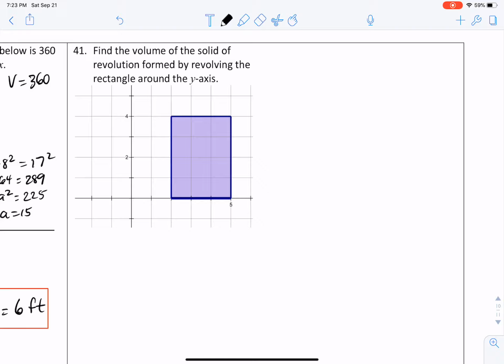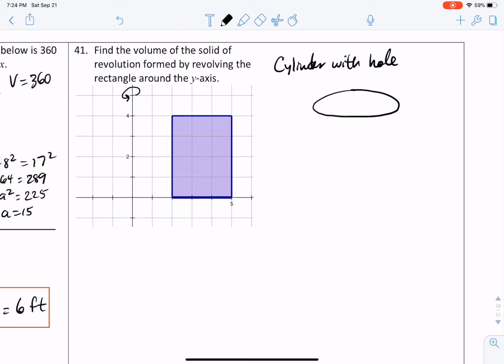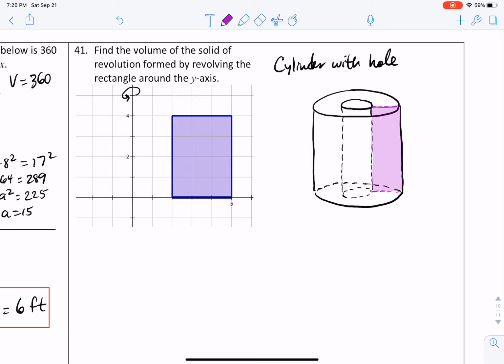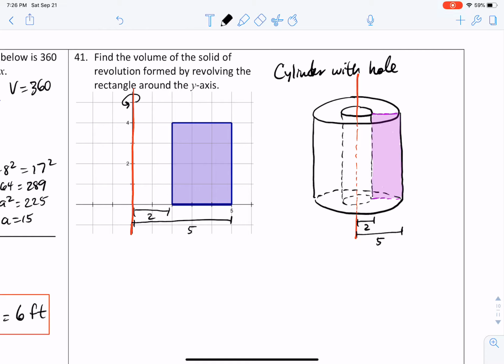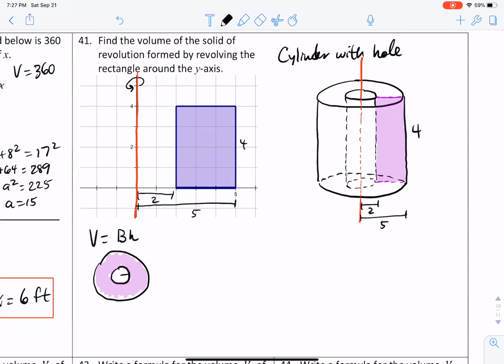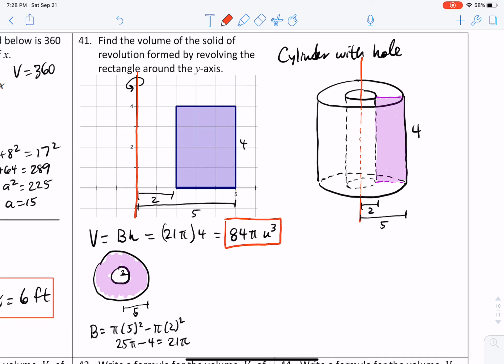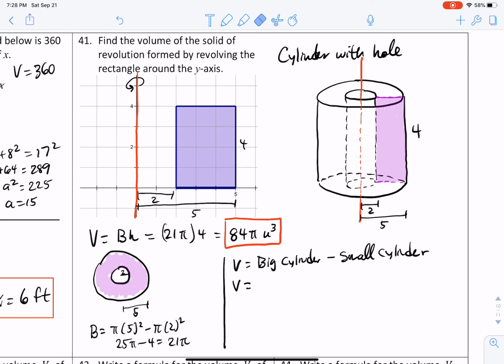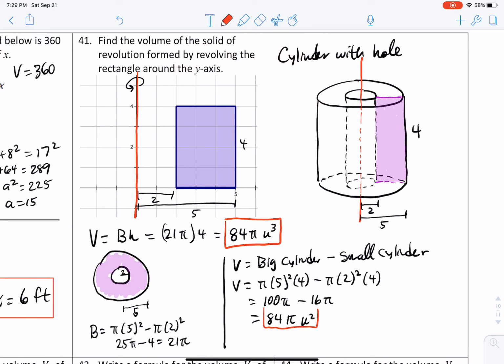Review Supplement 00: Q41